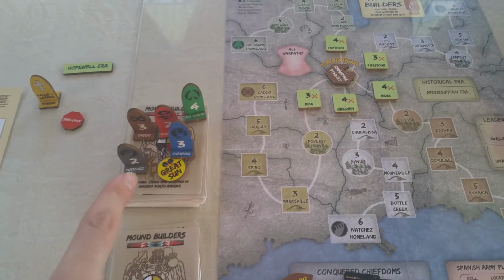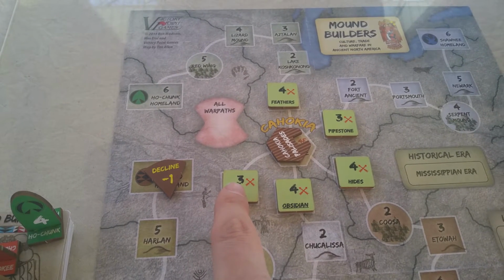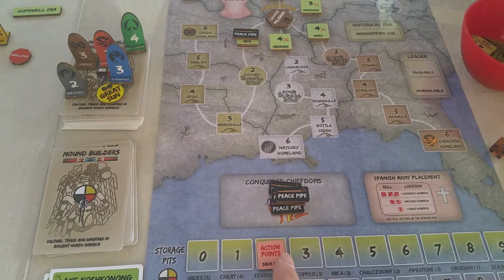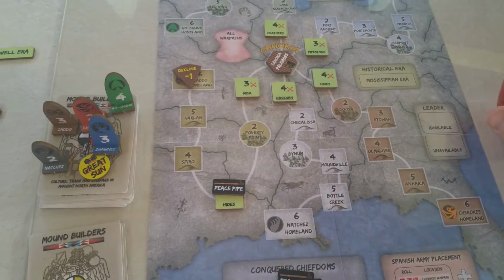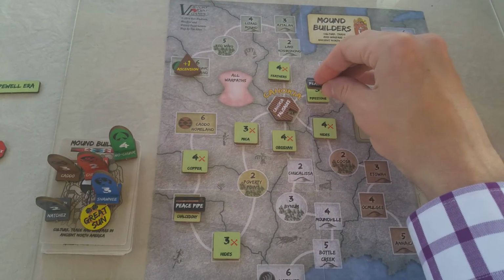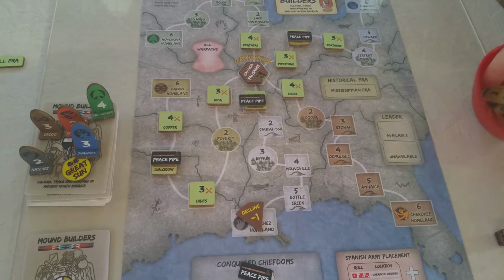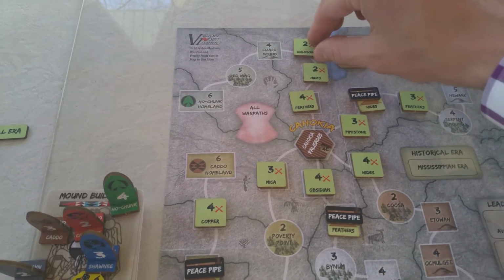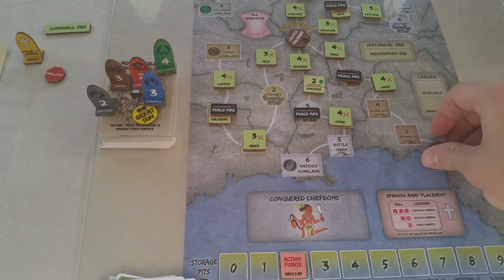Mound Builders - A Live Playthrough - Part 1